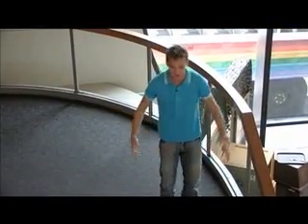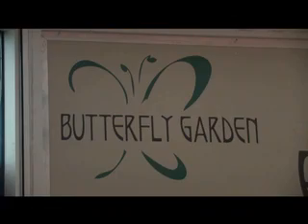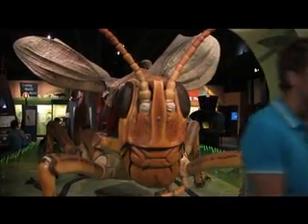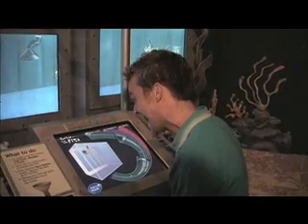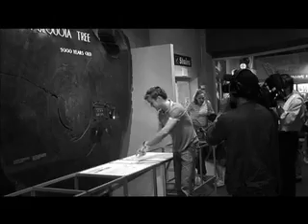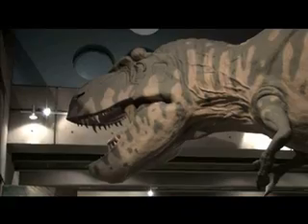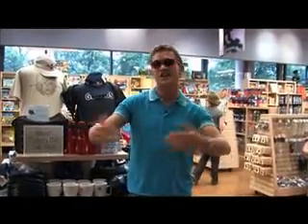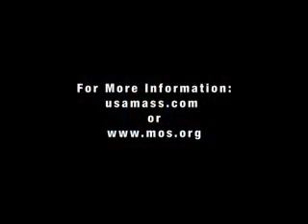Boston's Museum of Science, Boston, Massachusetts, USA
Science and technology abound at Boston's Museum of Science.